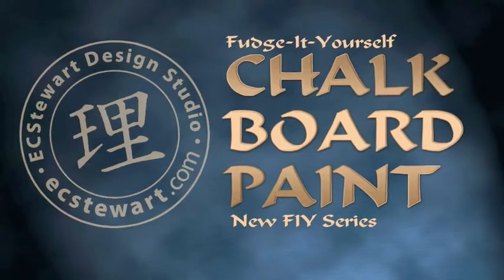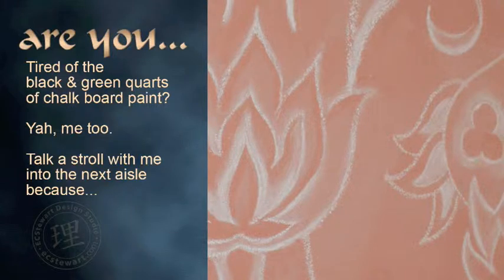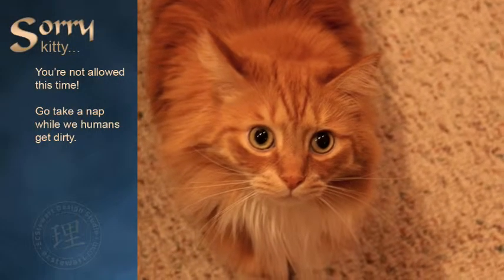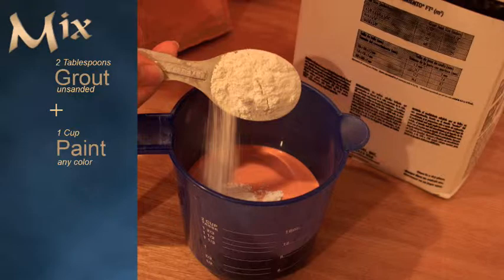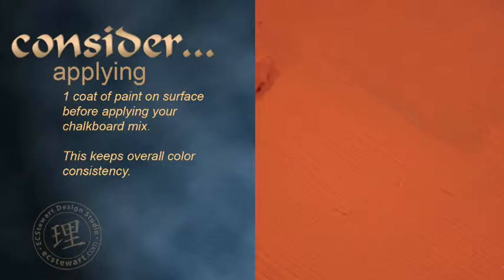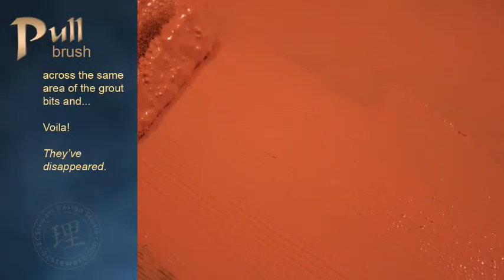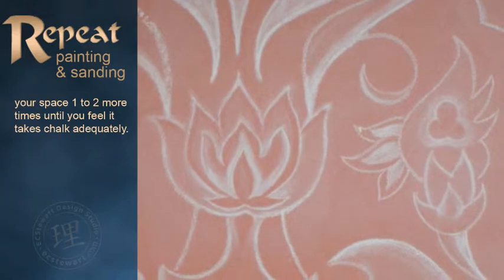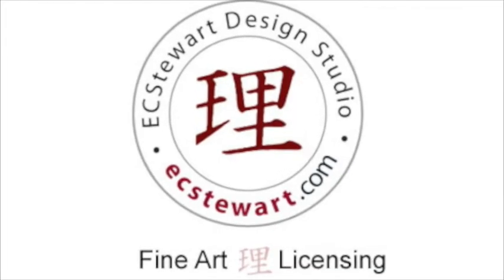DIY Chalkboard Paint: LIsa Stewart Shows You How to Make Your Own Chalk Board Paint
Lisa shows you how to make your own chalkboard paint with your favorite paint color!